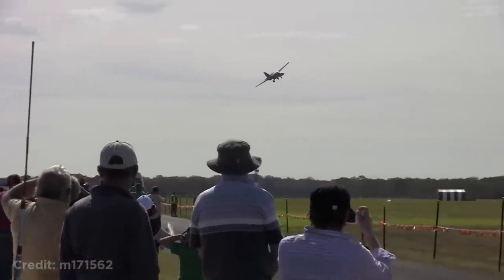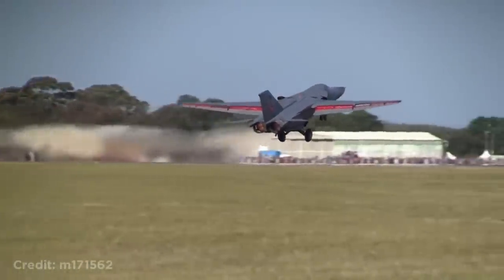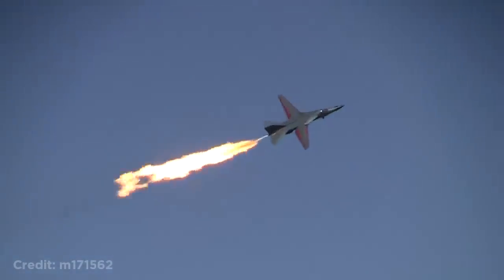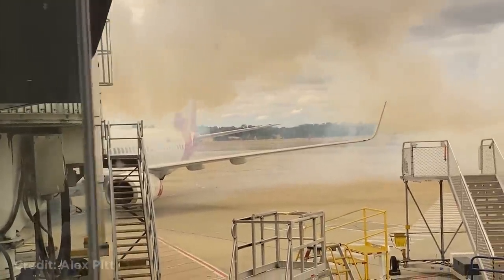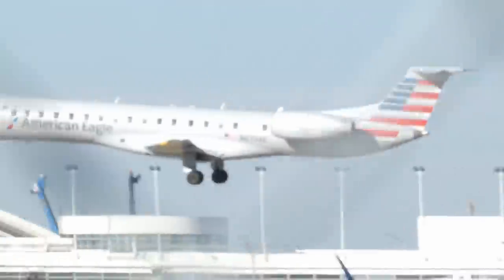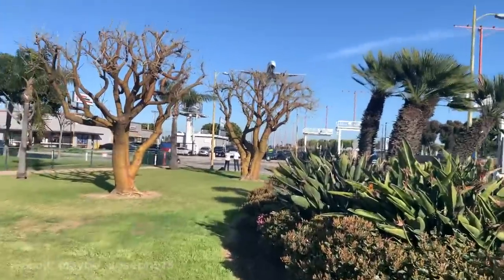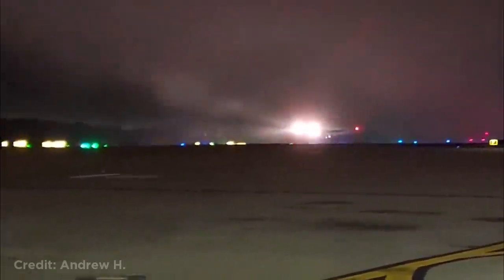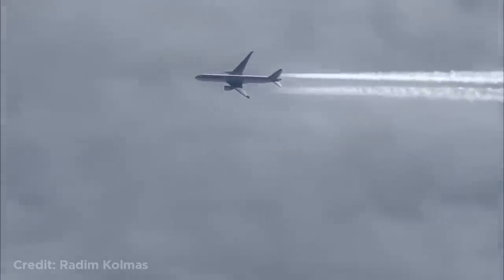Jet Fuel Catches Fire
I do not claim these clips as my own. The clips are always used with permission from the owner.